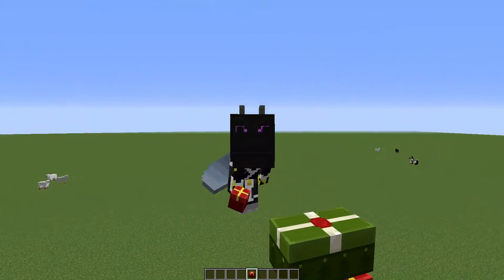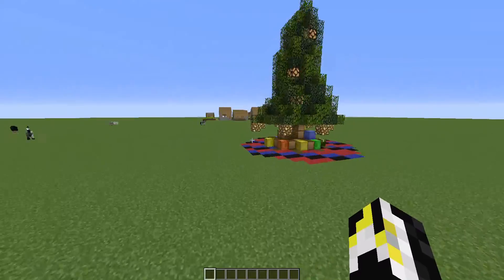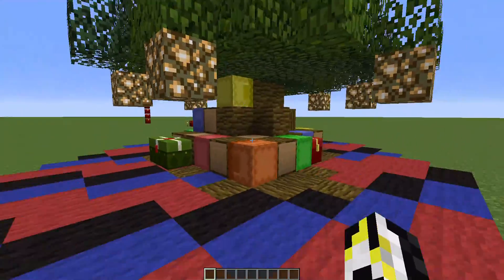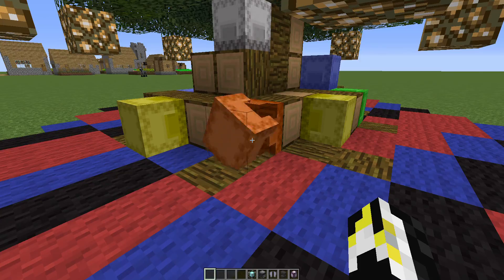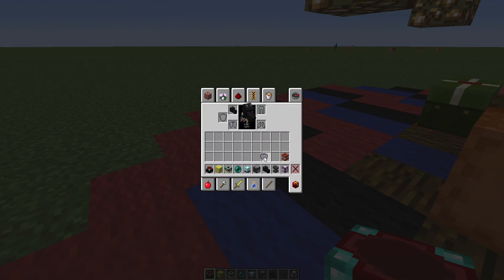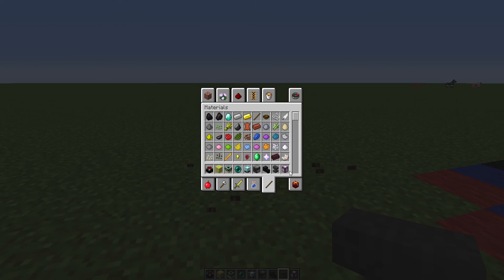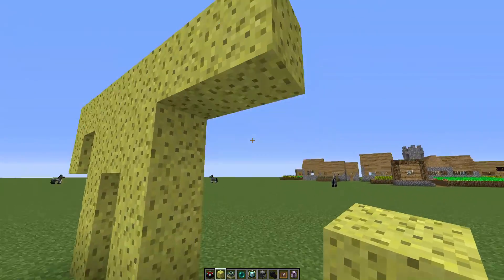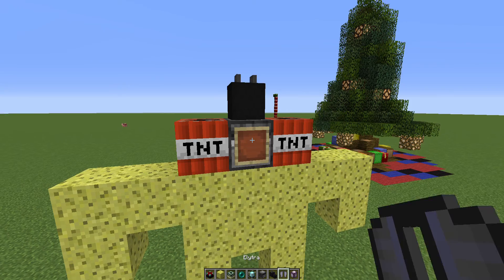Minecraft Christmas Special! / Self Built Tree and Presents!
Today I built a Christmas tree for you guys and made some presents to open!  Hope you enjoy!

MERRY CHRISTMAS!